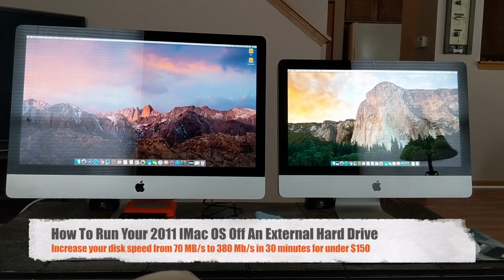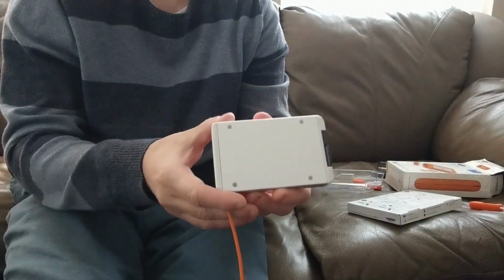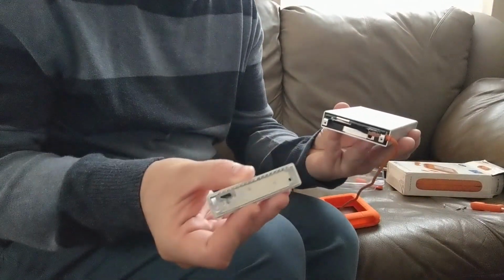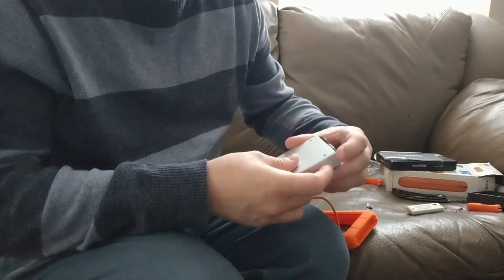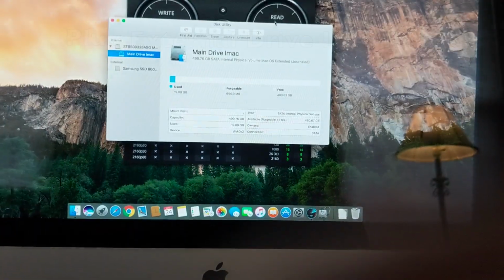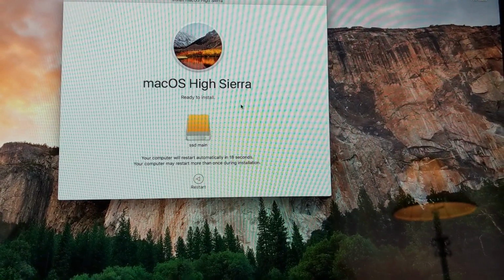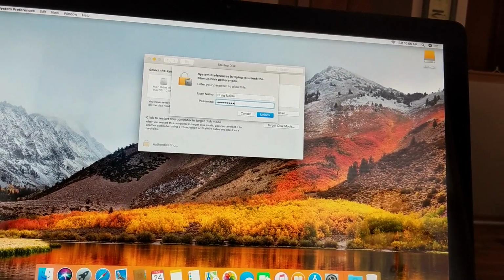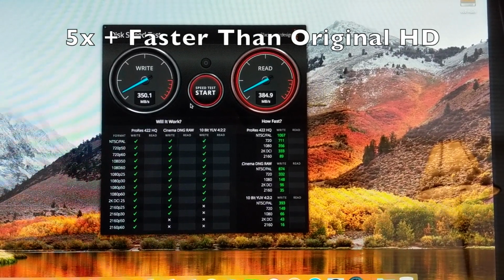Boot Mac OS From External SSD HD Enclosure on Older iMac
This video shows you how to upgrade a 2011 iMac to run on an external ssd hard drive using a Lacie Thunderbolt 1 external enclosure.  This is 2018 but you can purchase a 2011 iMac and upgrade to run like a new iMac.  This process can increase your hard disk speed from 70 MB/s to over 380 MB/s making your entire Operating System and iMac computer seem like brand new.

Watch this video with step by step instructions.  In this video we purchased a 2011 iMac for $280 and are using a Lacie Thunderbolt 1 external hard drive enclosure with a Samsung Evo 860 EVO SSD hard drive to boot the OS.  The entire process takes about 30 minutes and we will take you though the entire process of replacing the HD in the Lacie enclosure all the way to installing the new Operating System (Mac High Sierra) on the External SSD.  You don't need to be technical and in about 30 minutes you will have an iMac that seems to run up to 500% faster than the stock hard drive.  If you want to make a bootable mac external hard drive watch this video. Watch the video to find out the entire process step by step.  Backup your system before starting.  Thank you.